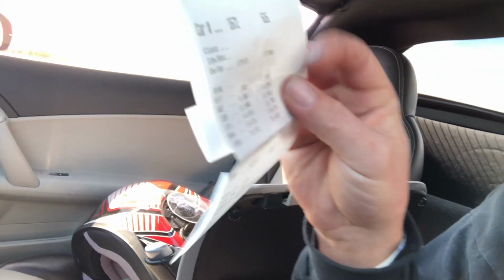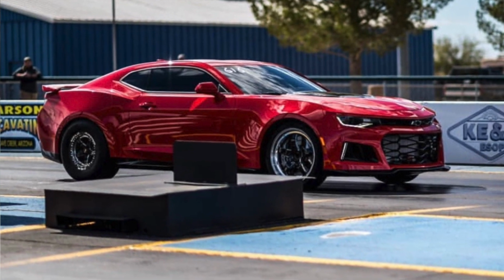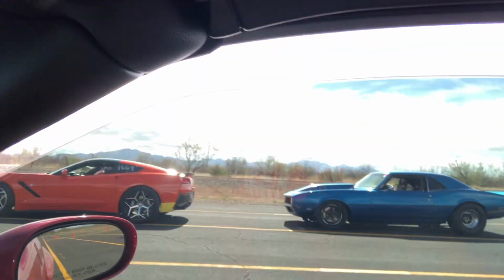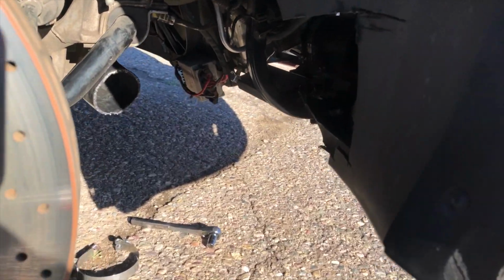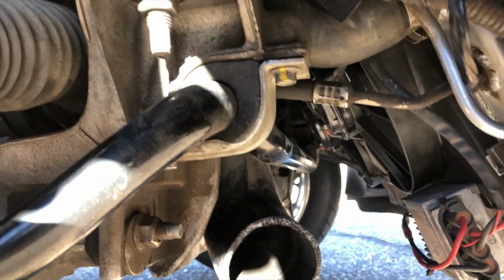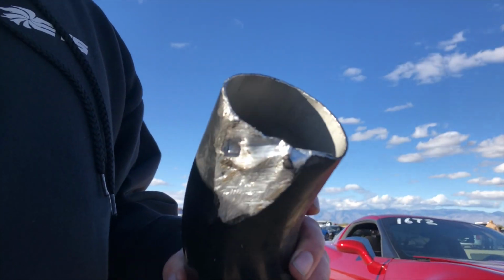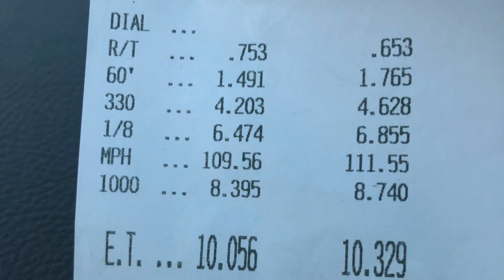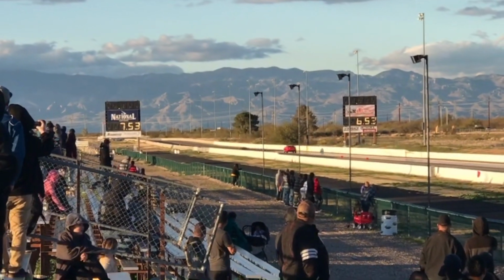Street Car Takover Tucson. Stick shift vs Auto wins and repairs.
Street Car Takover Tucson.  FIghting through self induced problems.

OOYY
Qeeo

All tuning and love by Dr Bill at Arizona Elite Motorsports